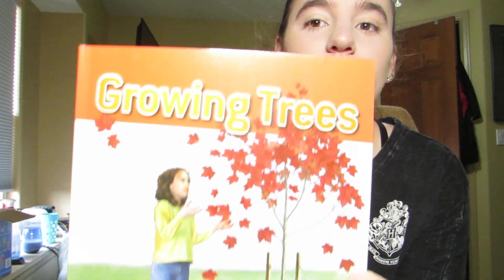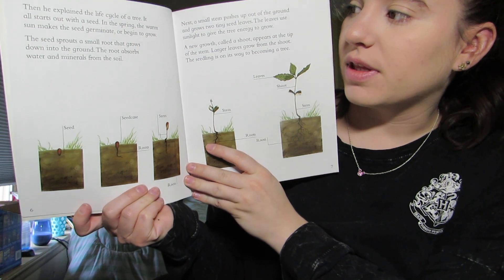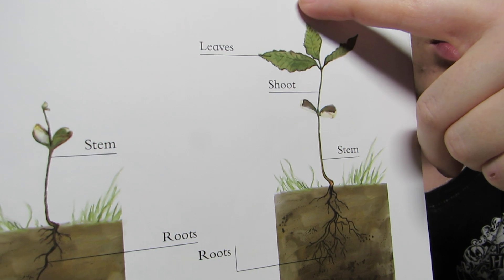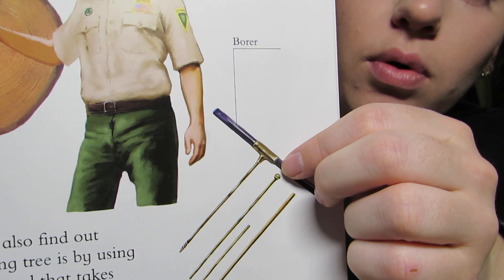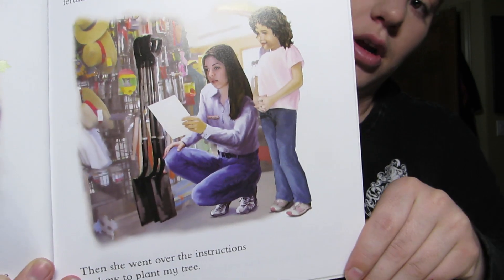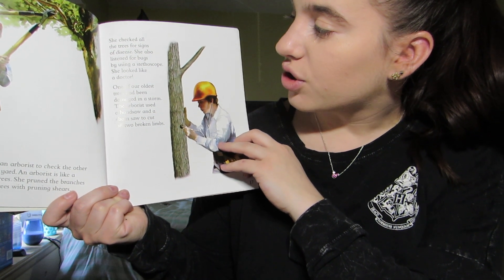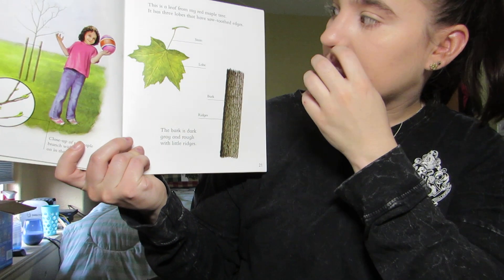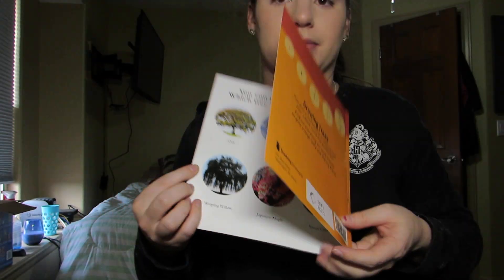Growing Trees Read Aloud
Learn about how trees grow!